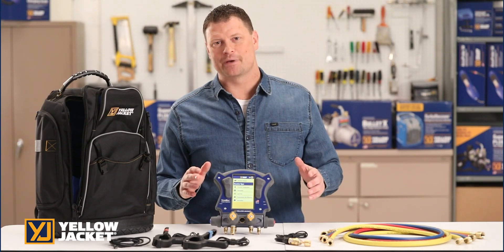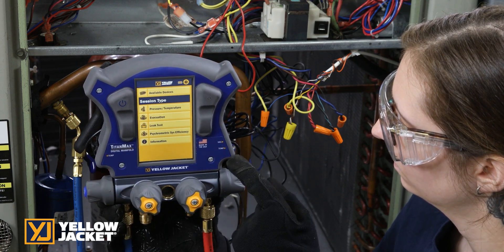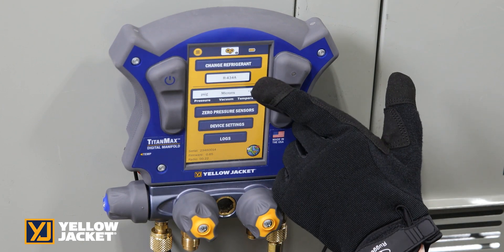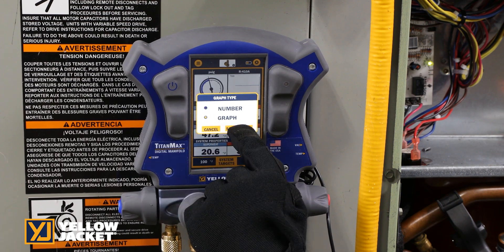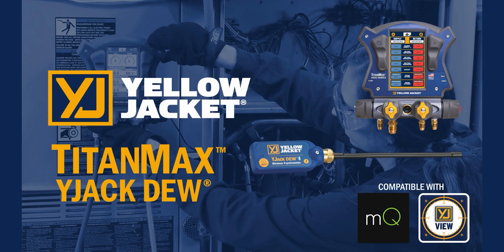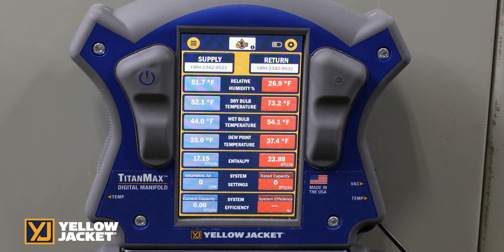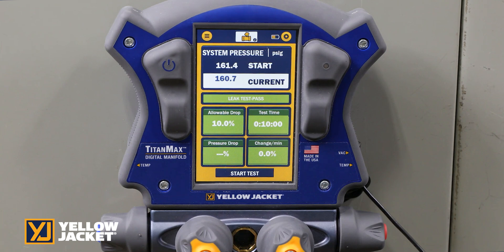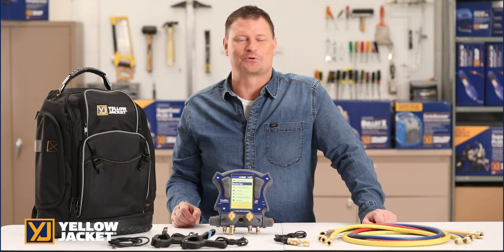TITANMAX™ IN USE Video 2024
Technological Innovations Combined with the Most Comprehensive Apps…YJACK VIEW® and measureQuick®.

The YELLOW JACKET® TITANMAX™ Digital Manifold provides the easiest path to system measurements. This 4-valve manifold provides fast and accurate measurements for refrigeration and A/C systems. The high resolution backlit touchscreen display erases the need for multi-function buttons and provides clear graphical and digital measurements. It also features internal data logging. Connect via Bluetooth® to the YJACK VIEW® App or measureQuick® App for further analysis.